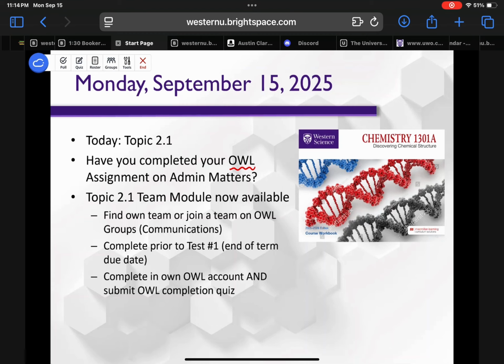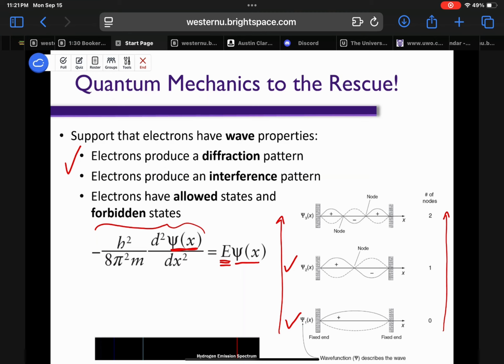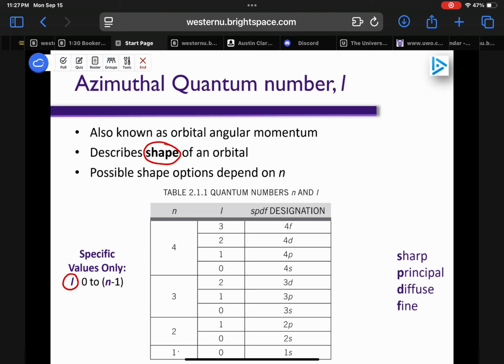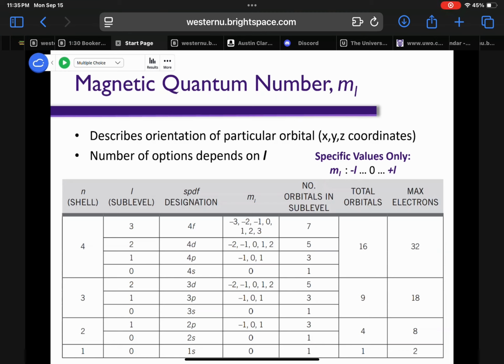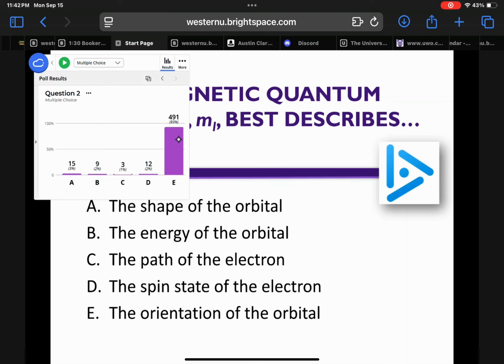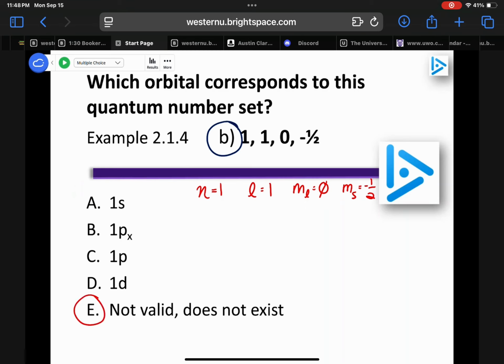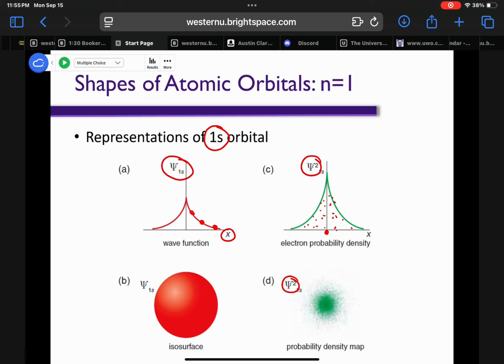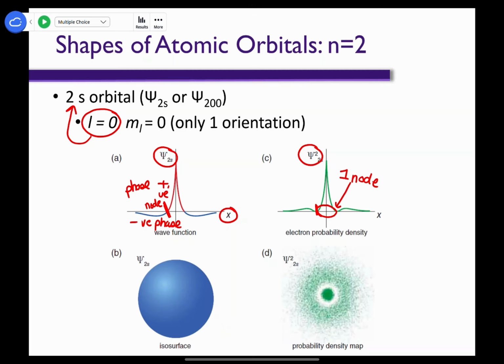Sep 15 Chem